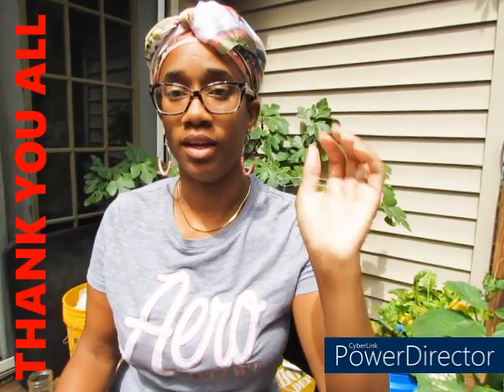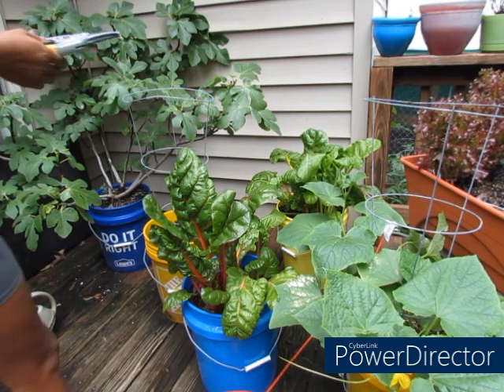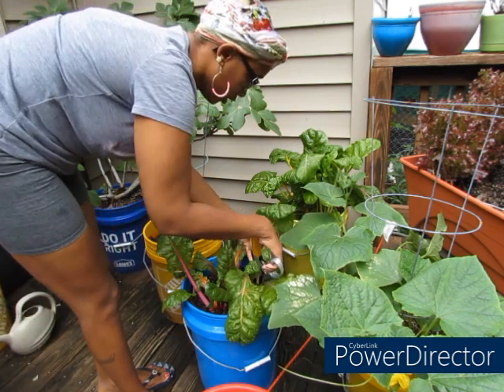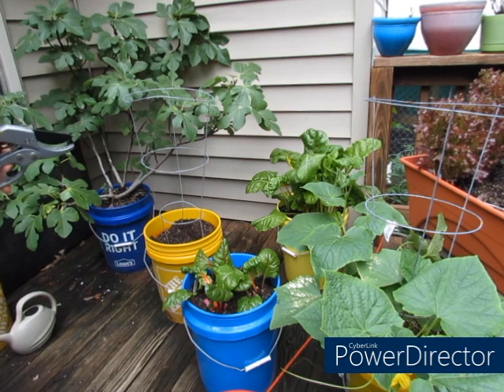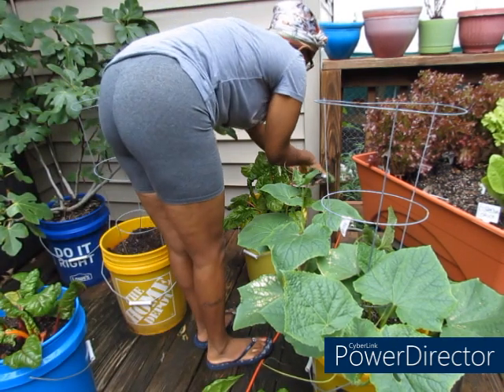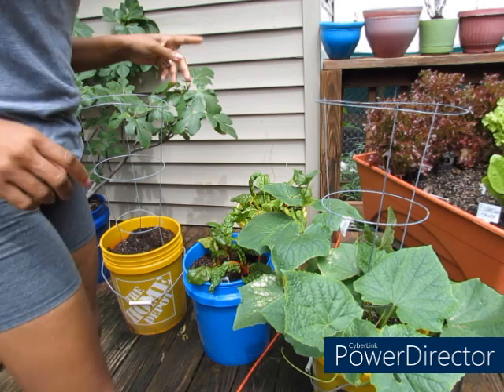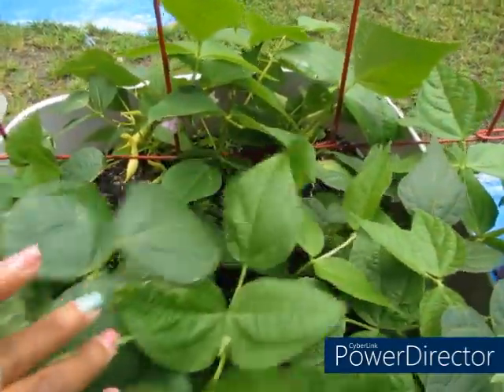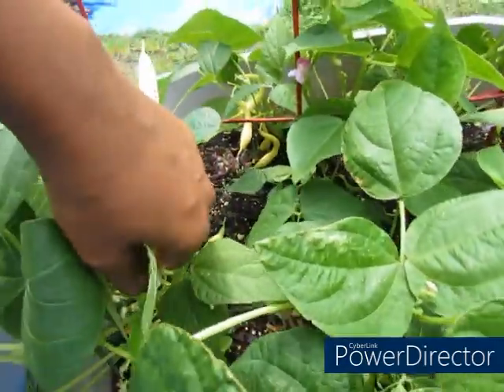Ration Your Food To Prevent STARVATION Garden Harvest On The Homestead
SECOND CHANNEL: Mississippi Girl Backyard Lived Chicken Cam

Amazon Wish List